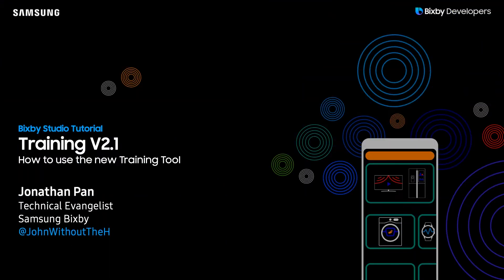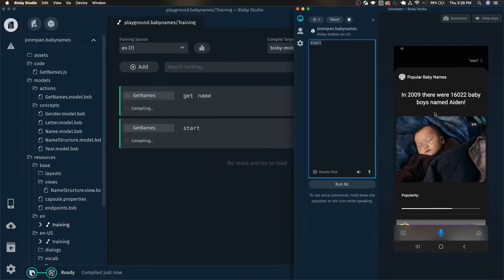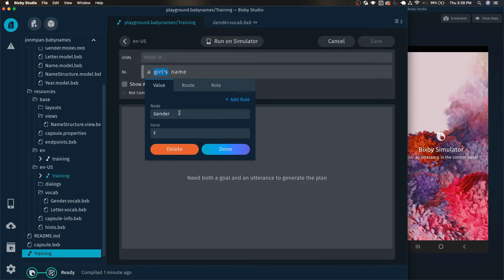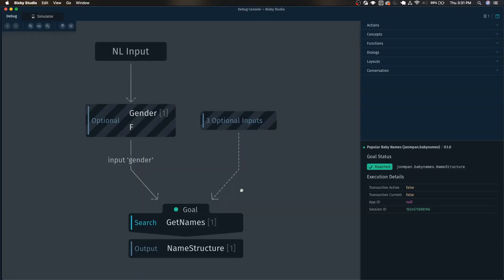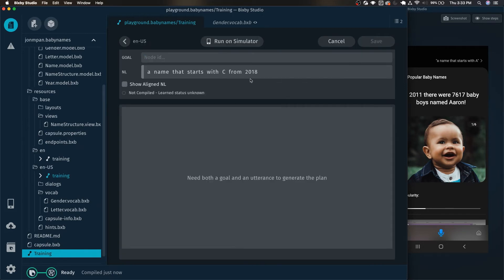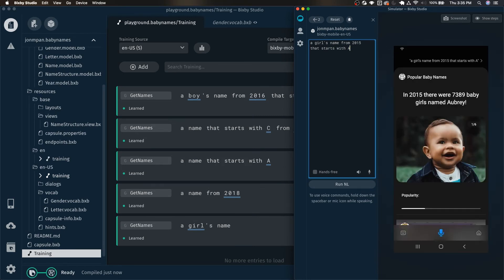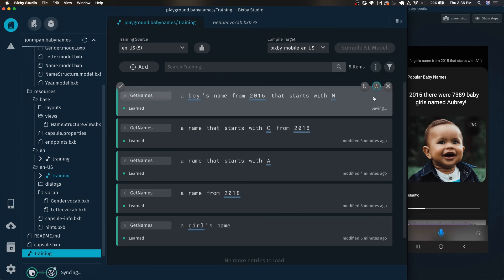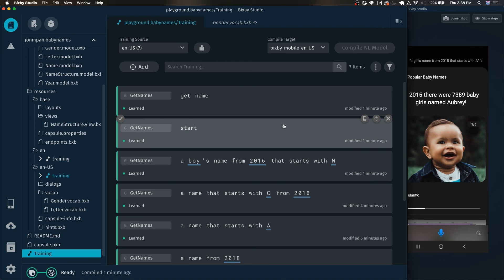Bixby Studio Tutorial - Training V2.1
In this tutorial, I demonstrate how to use the brand new and improved Training V2.1!